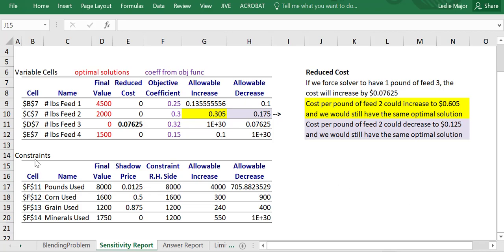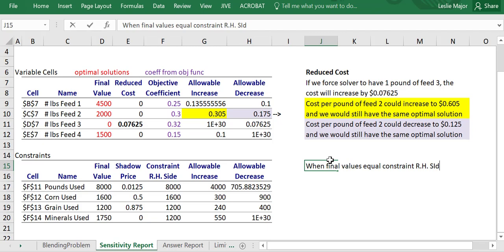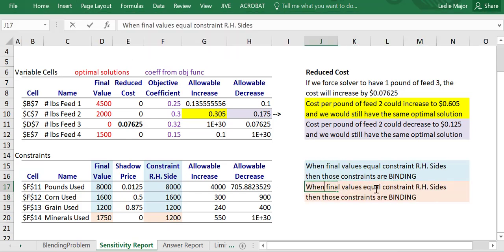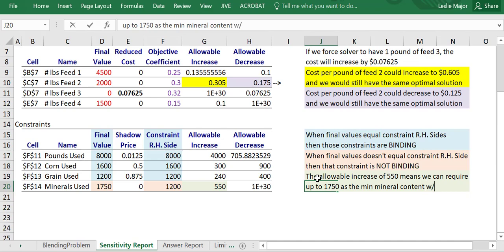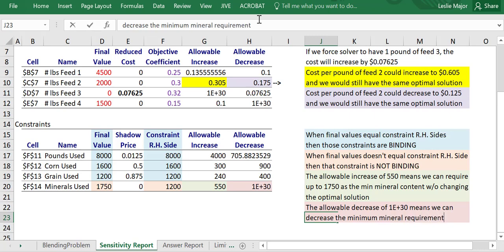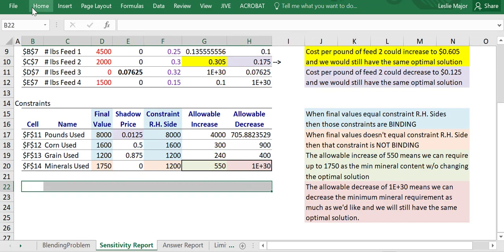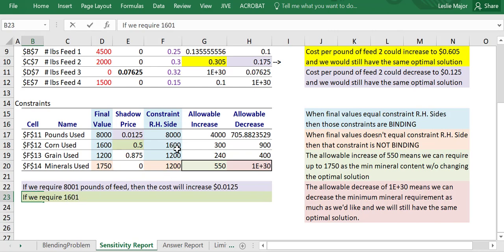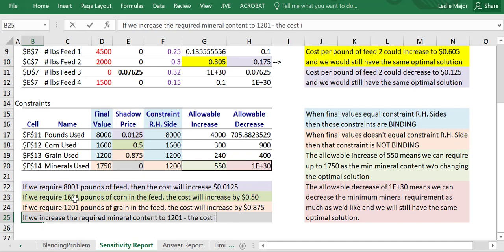Blending LP Problem Part 4 - Sensitivity Analysis on the Constraints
Part 4 of 4 videos on a blending problem. (See the previous videos in this playlist for the others). We do sensitivity analysis on the constraints for this problem (using the sensitivity report in Excel). Click 'view more' for the links to all of the parts.